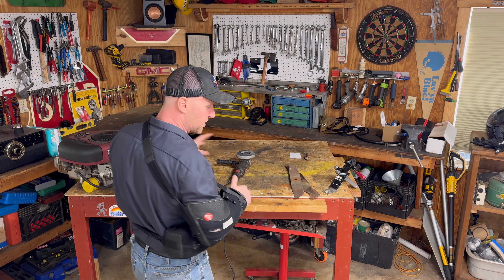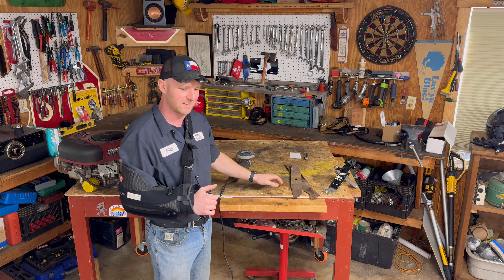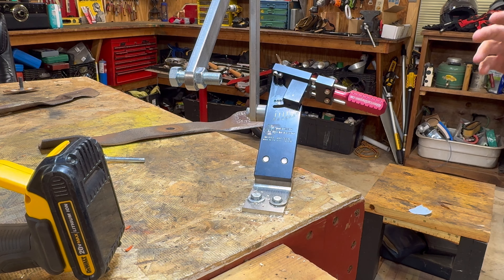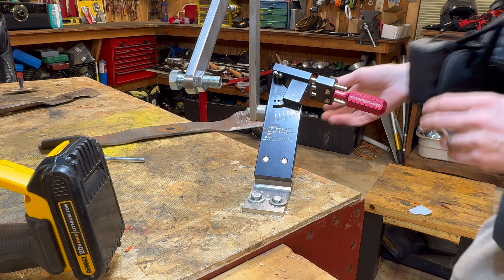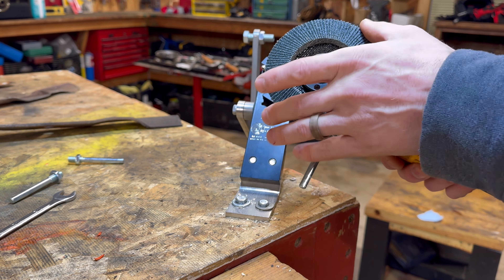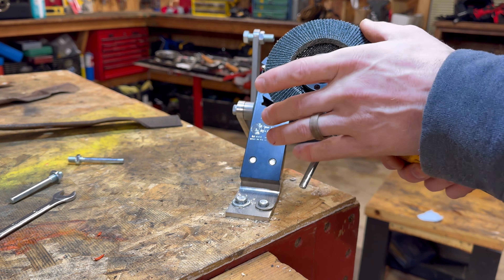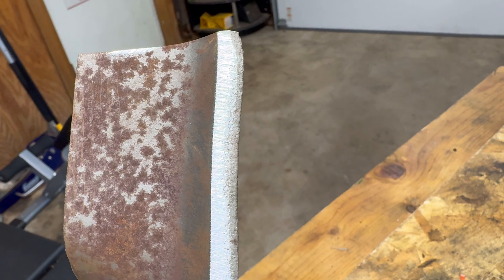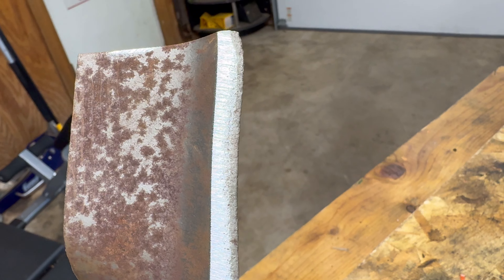American Sharpener Model 5005 Review - Mower Blade Sharpening!!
American Sharpener Model 5005 review. This is amateur how to video in the slick Model 5005.

All American Sharpener

Mower Mike Tool Store
Sharpening Tools

Here is my video using the cheapo file, it works great also just not as cool :):

Mower Mike